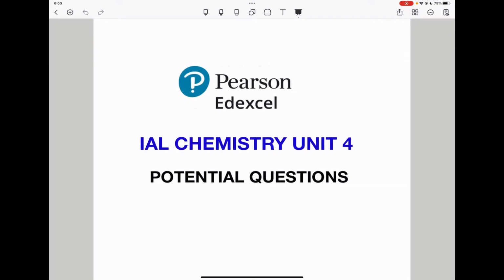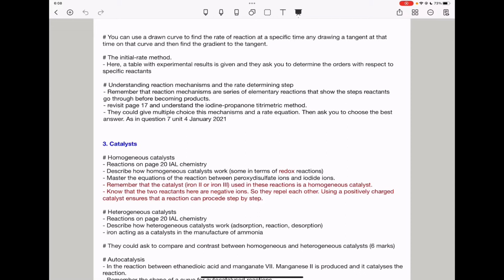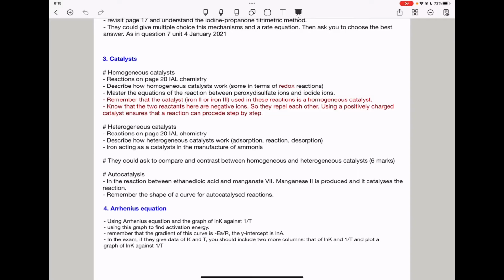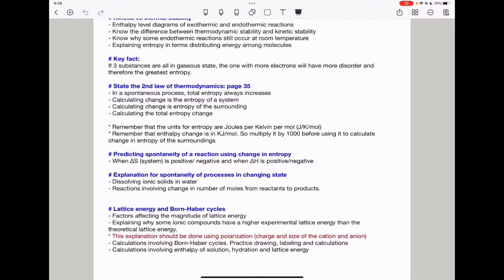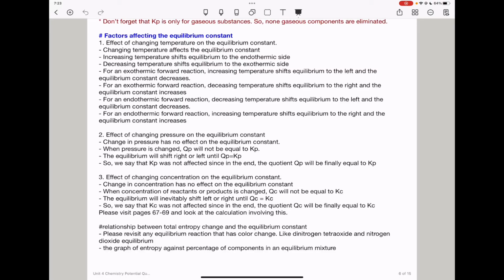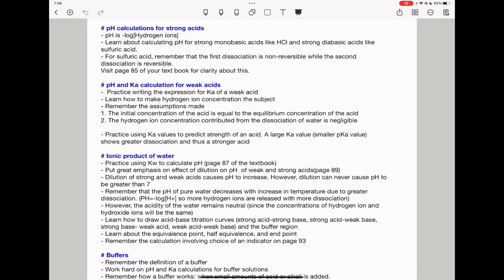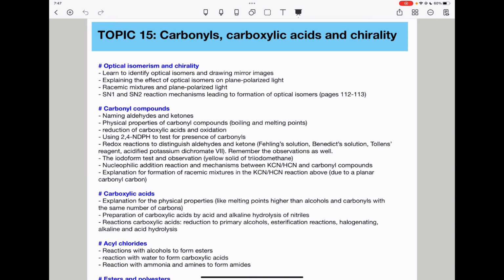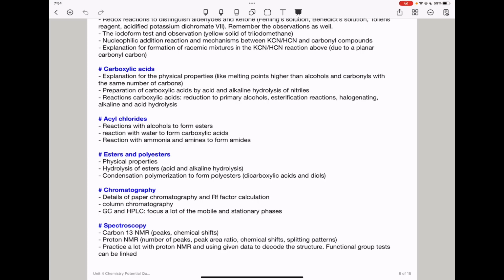Pearson Edexcel International A level chemistry unit 4 potential questions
This video emphasizes on topic and potential questions that can be asked in any unit 4 chemistry paper by Pearson Edexcel.